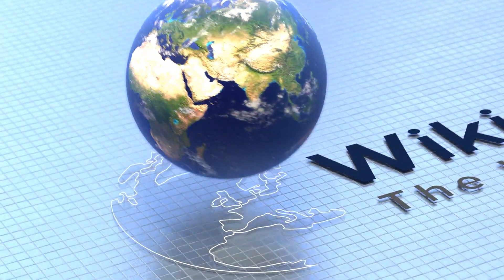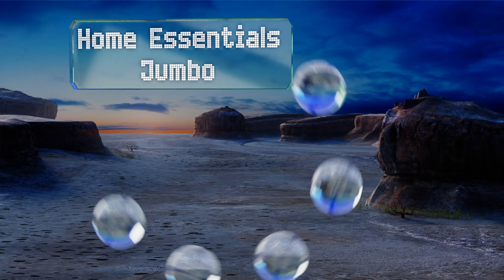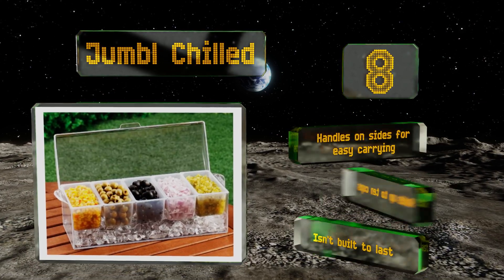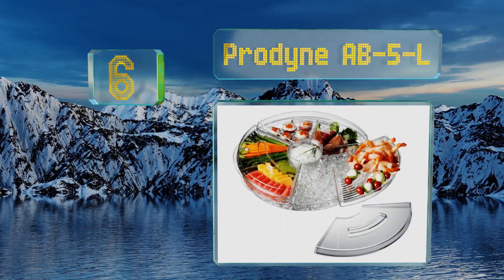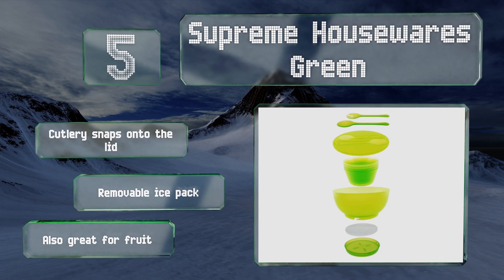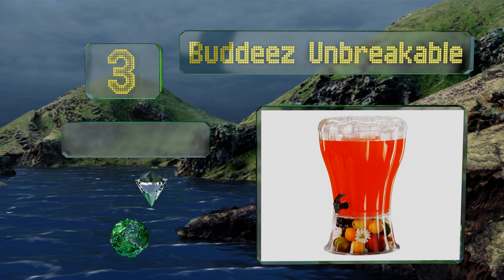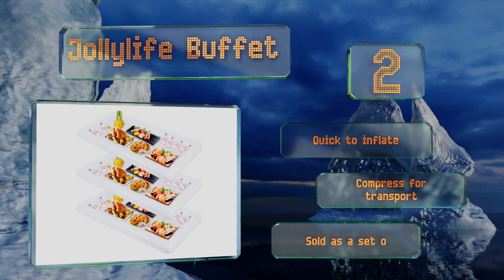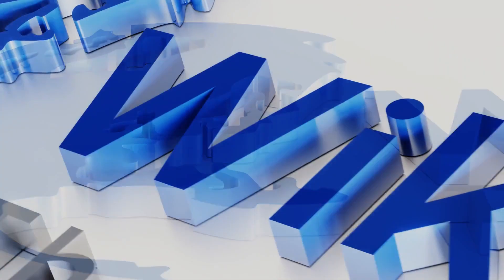10 Best Ice Chilled Servers 2019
Our complete review, including our selection for the year's best ice chilled server, is exclusively available on Ezvid Wiki.

Ice chilled servers included in this wiki include the prodyne cold bowl, savannah twin, buddeez unbreakable, supreme housewares green, jollylife buffet, prodyne ab-5-l, prodyne iced appetizers, estilo stainless, home essentials jumbo, and jumbl chilled.